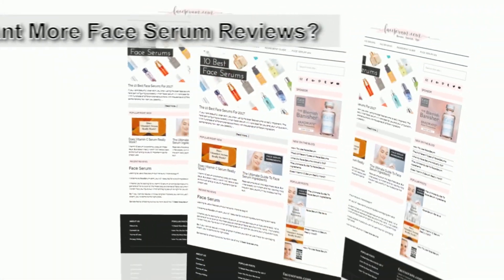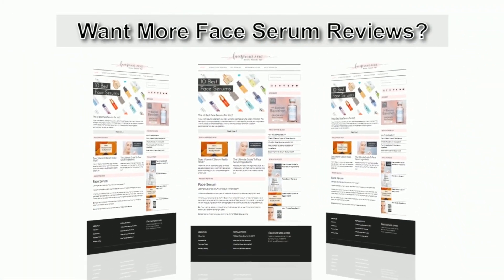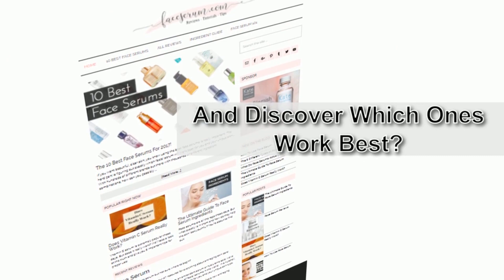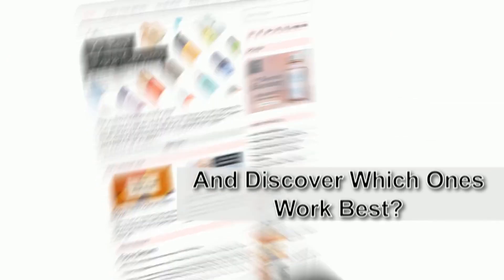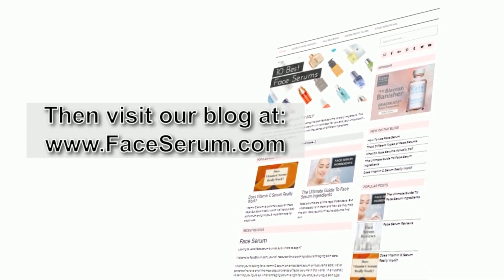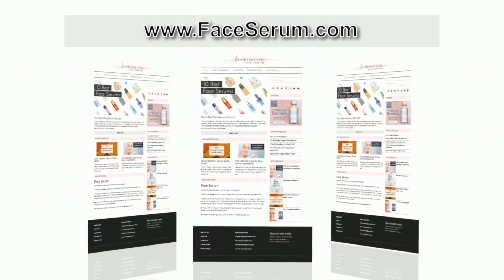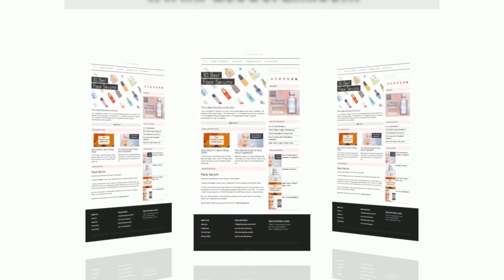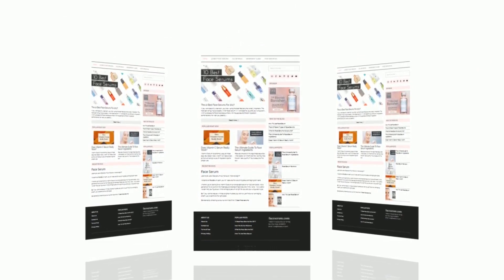Niara Beauty Vitamin C Serum Review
After this review, check out our list of the 10 best face serums!

Want to know how we like this face serum?  This is a comprehensive review of Niara Beauty Vitamin C Serum. See what real experts and actual users have to say after trying this face serum!

People are always asking me which serums are best.  In this review I’ll go over everything you need to know about this product.

Here's a breakdown of what you'll learn:

First, I’ll give you my overall rating of the product based on how it compares to all the other face serums I’ve tried.  You don’t want to miss this part!

Next, I talk about what it looks and feels like.  You’d think all face serums feel similar, right? Wrong!  Each one is different, and I’ll tell you my first impressions on the texture and feel of the product.

Next, I talk about the smell and how quickly it dries, which are both important. Some of these face serums can be strong smelling and stinky, so I’m here to avoid you some hassle (and help you avoid smelling bad!).

Most importantly, I go over what kind of results I saw from using it.  If you’ve ever wondered, “ Ok, there are hundreds of face serums out there, but which ones actually work?” then you’ll really like this part.  And let me tell you, I can be brutally honest about which serums I do and don’t like.

In short, if you want to learn all about this face serum I’d recommend checking out this Niara Beauty Vitamin C Serum review.